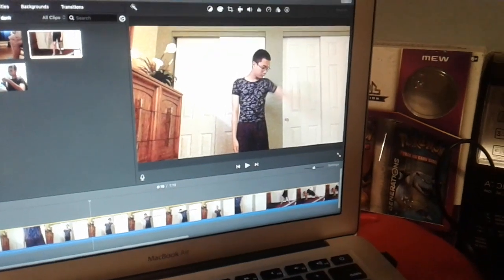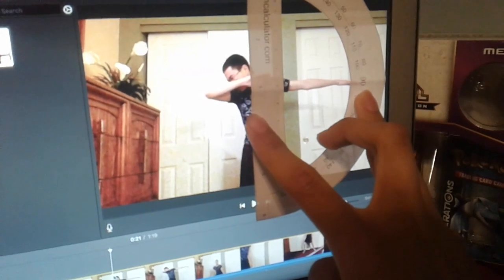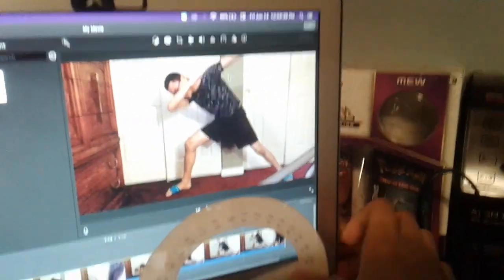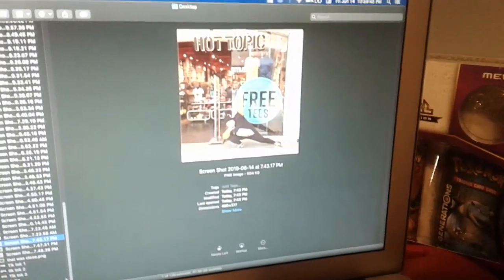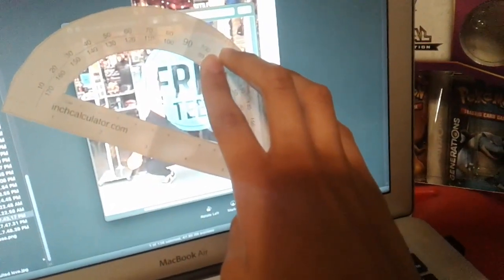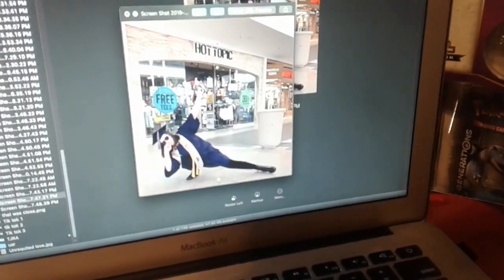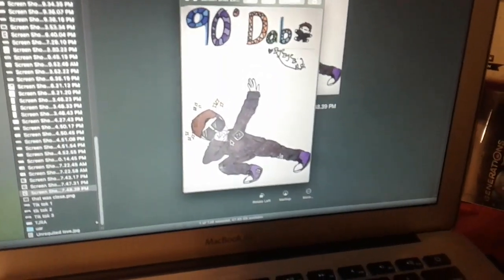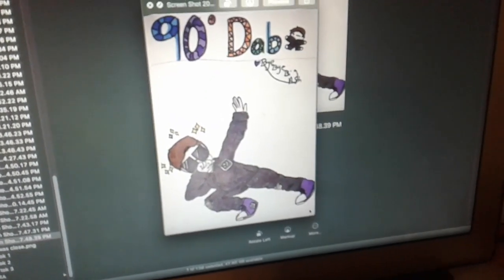How to Measure a Dab with a Protractor (CRANKTHATFRANK IS WRONG)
No hard feelings, Frank... BUT THIS ANNOYED ME.

Credits:
Crankthatfrank - My Chemical Romance is Getting Back Together?
DeShawn Raw - The Rap Battle (PARODY)
Death Grips - Face Melter